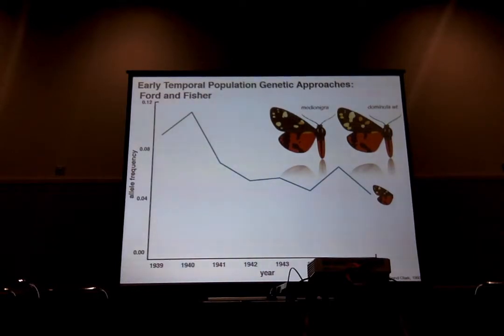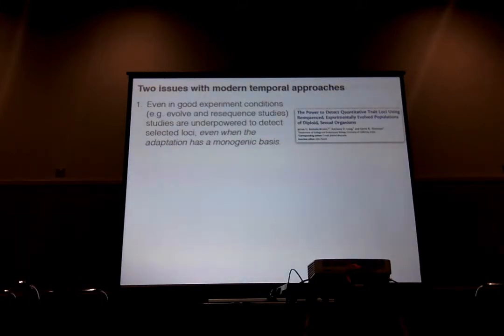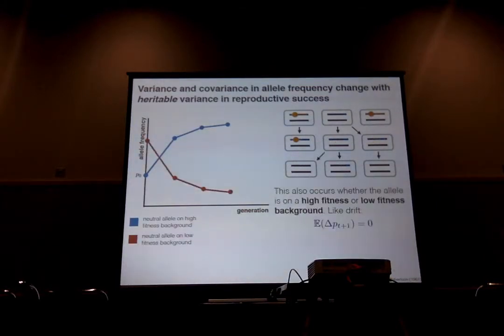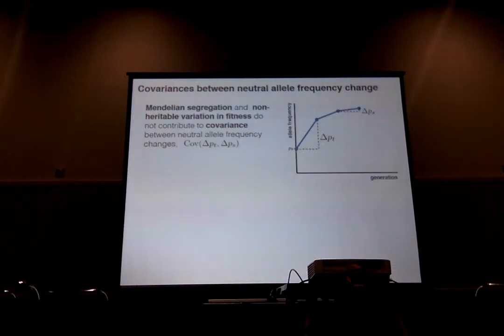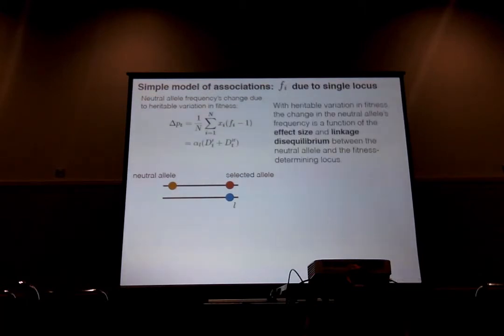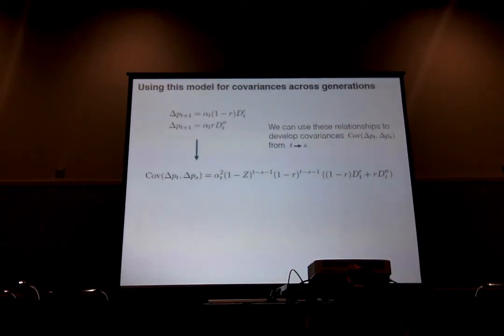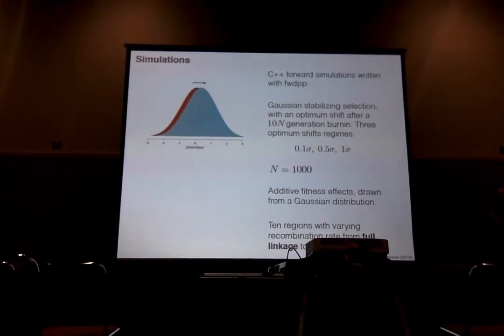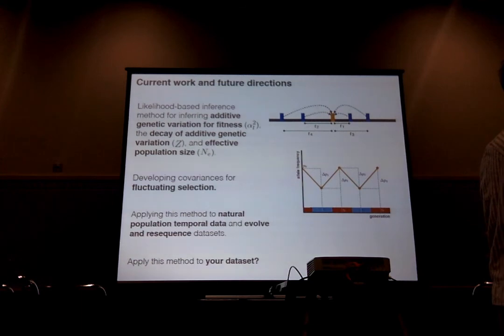Buffalo: The Temporal Signature of Linked Selection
Vince Buffalo
The Temporal Signature of Linked Selection.
Population genetics: inference of selection 2